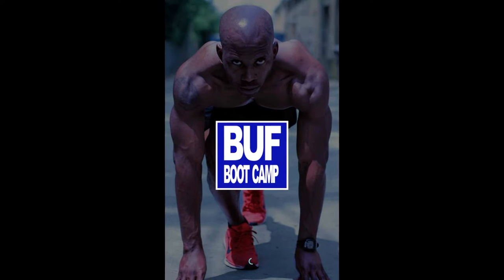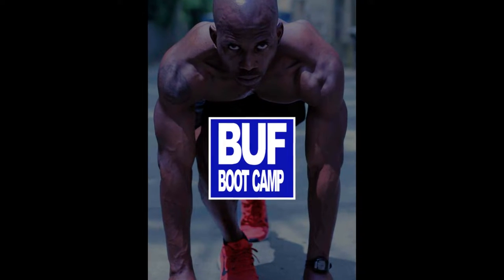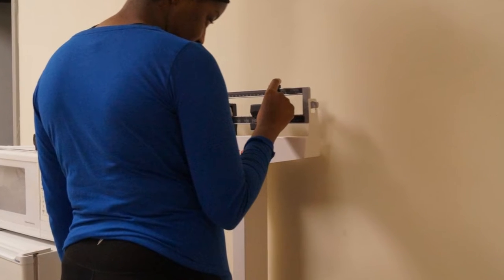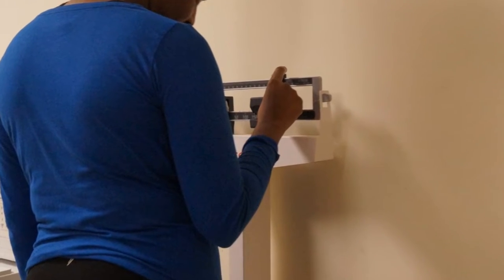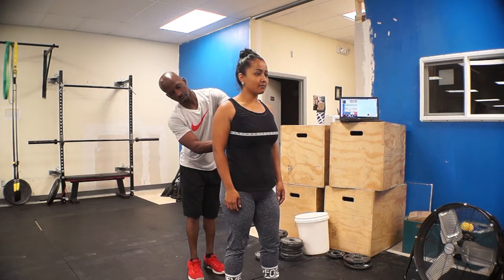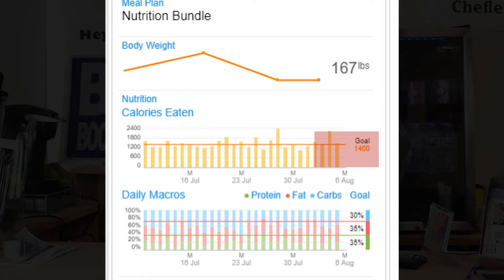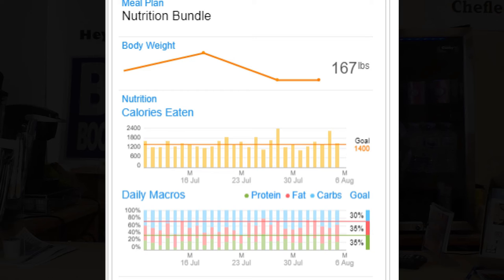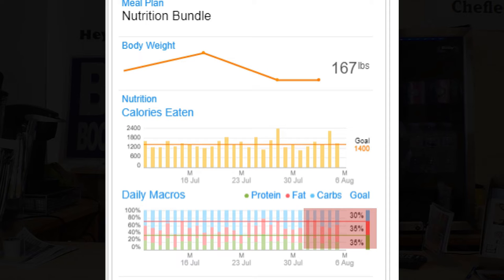The BUF Boot Camp App Does It All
It offers a mode of communication between members and trainers.
It allows both members and trainers access to member progress
weight
body fat
measurements
progress pics